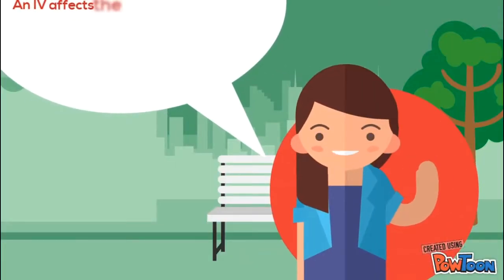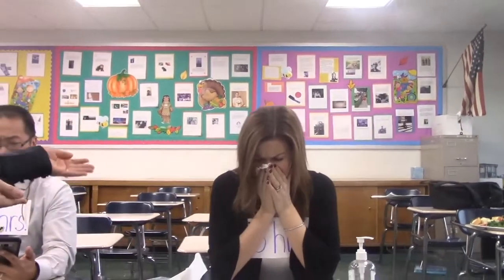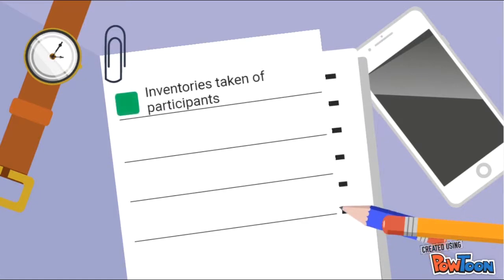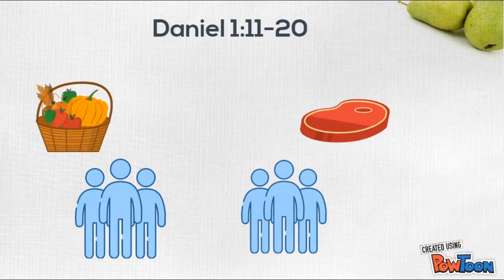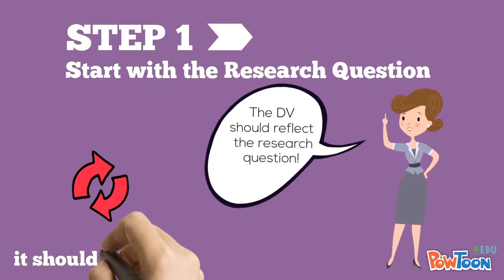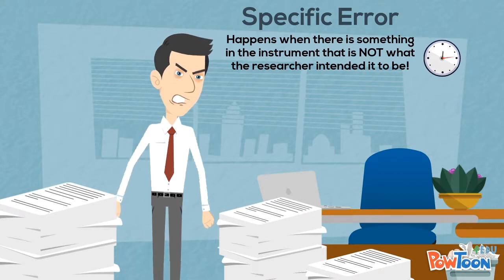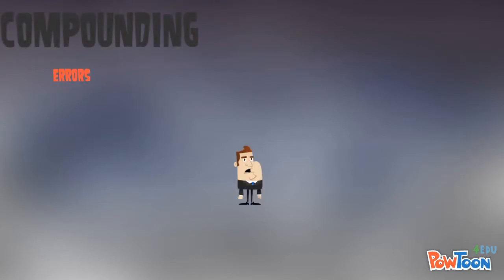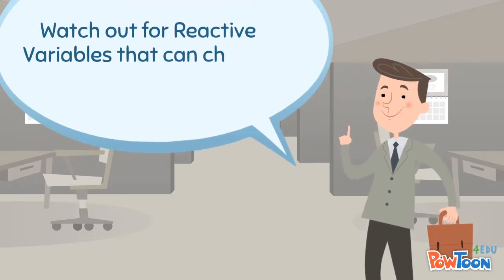Heppner Chapters 18 19